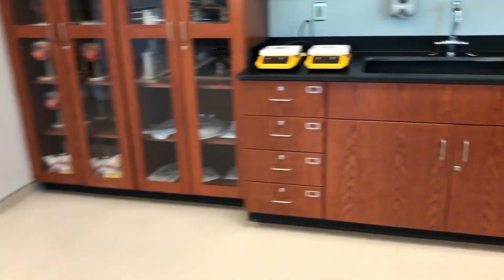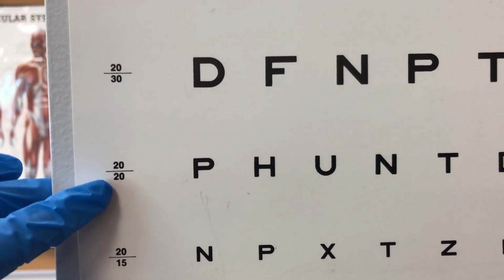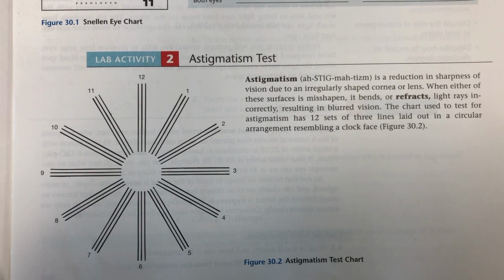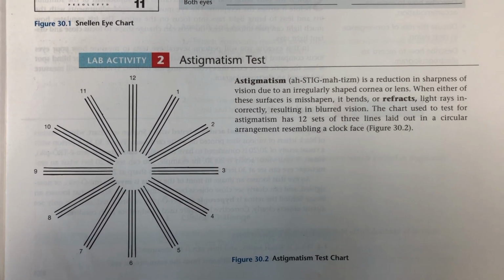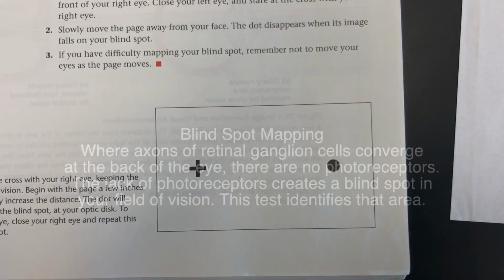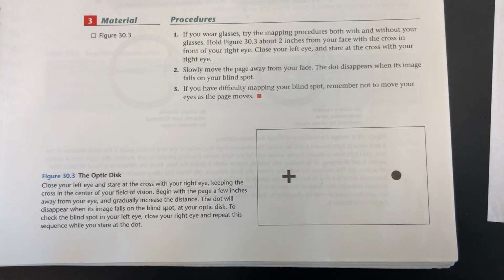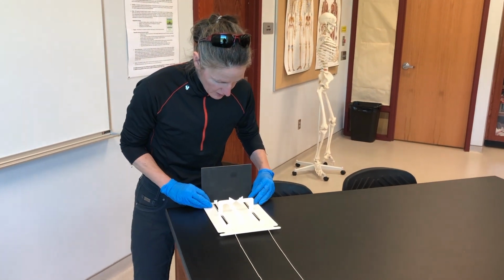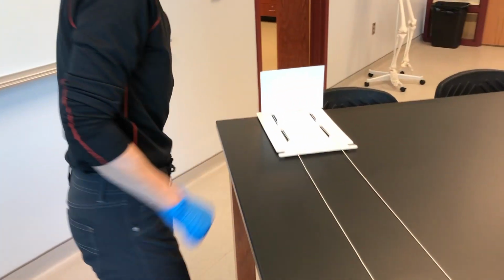Bio 168 Vision Physiology Lab